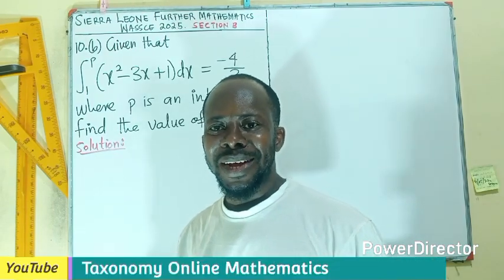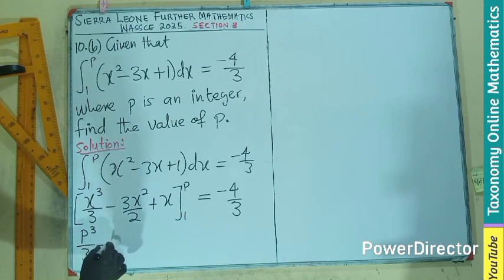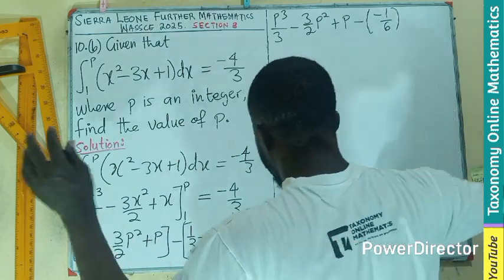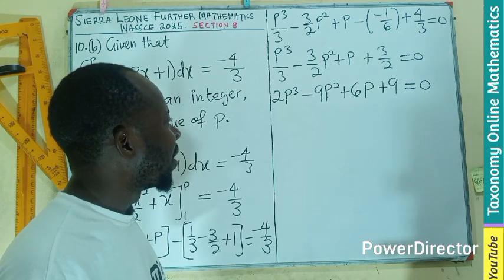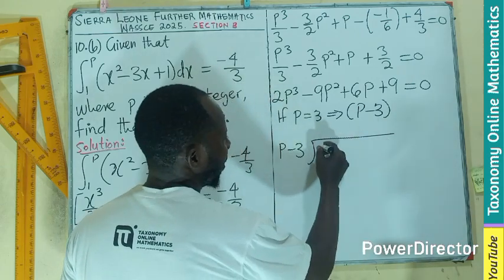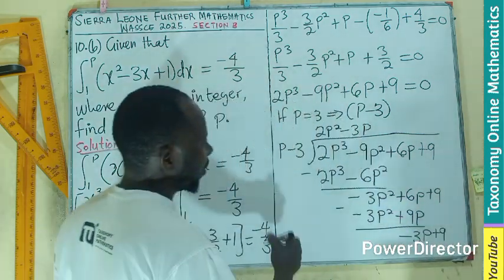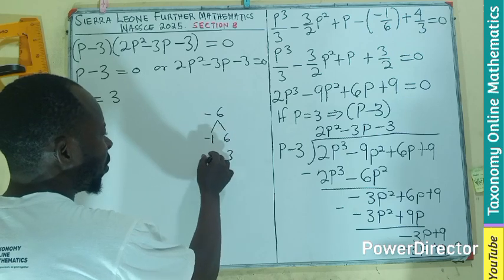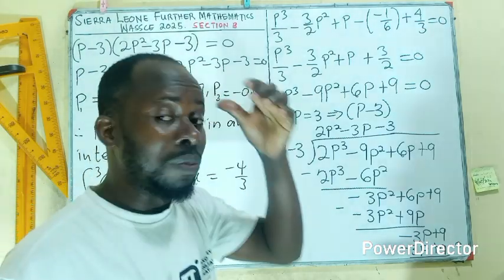WASSCE 2025 (Sierra Leone) Further Mathematics | Calculus: Integration | Question 10(b)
In this video, we dive into a crucial topic for WASSCE 2025 Further Mathematics candidates in Sierra Leone: Calculus, specifically Integration!

We'll be breaking down Question 10(b) from a past or likely exam scenario, providing a clear, step-by-step solution and explanation.
Mastering integration is key to excelling in Further Math, and this video aims to clarify any complexities you might face.

We'll cover the fundamental concepts needed to tackle this type of problem, offering tips and strategies to improve your problem-solving skills.

Whether you're struggling with integration or just looking to solidify your understanding, this tutorial is for you! Watch now to boost your WASSCE 2025 preparation.

Key Learning Points:
 * Understanding definite and indefinite integrals
 * Applying integration techniques
 * Solving WASSCE-style Further Mathematics problems
 * Strategies for answering Calculus questions effectively

Don't forget to like this video, subscribe to our channel for more WASSCE 2025 Further Mathematics content, and hit the notification bell so you don't miss out on our upcoming tutorials!